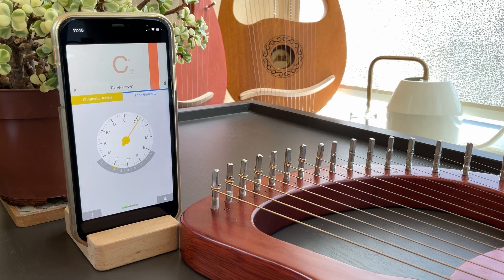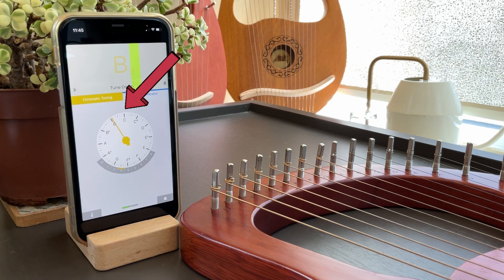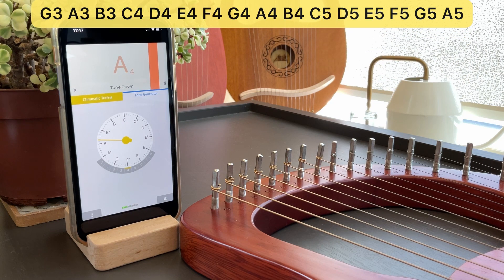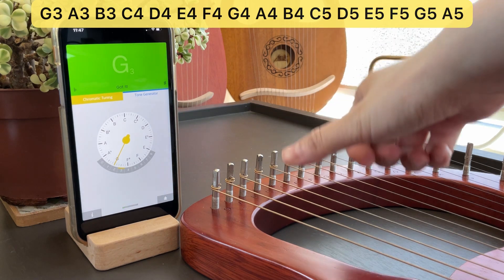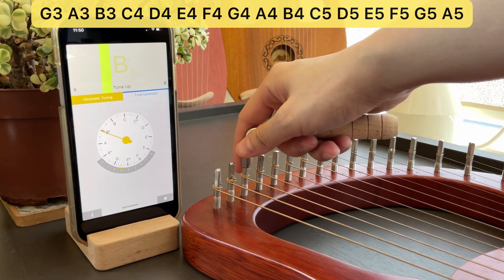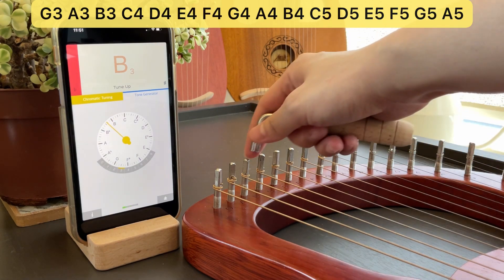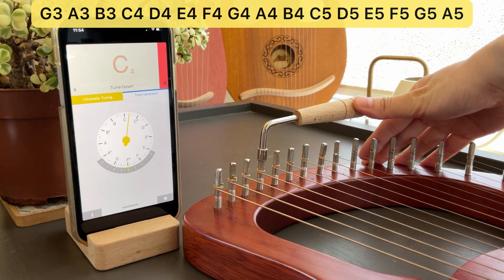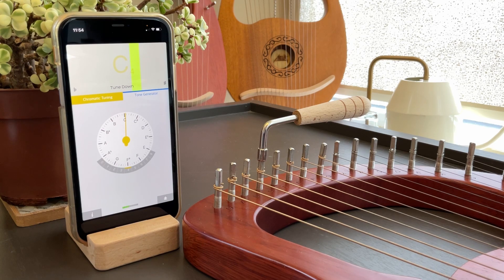Tune Your Lyre Harp Using insTuner (iOS)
I use the free mobile app "insTuner" on the iPhone to tune my lyre harps. This chromatic tuner is super easy to use. Great for beginners. Here's a demonstration.

Keys to remember:
- To raise the pitch, tighten the string
- To lower the pitch, loosen the string

🌈 My Lyre Harps🌱

✔️ 16 String Solid Body
✔️ 16 String Hollow Deer
✔️ 16 String Hollow Round
✔️ 7 String